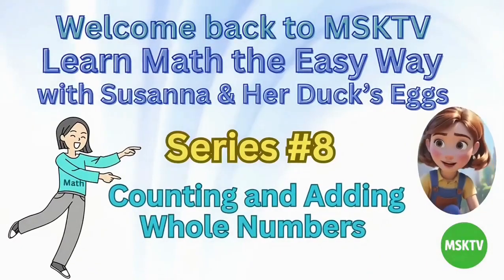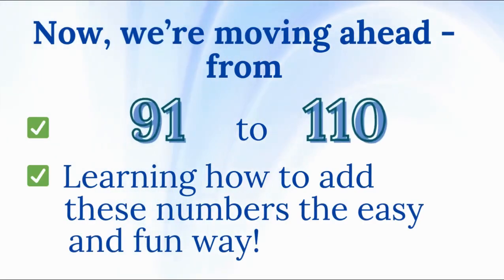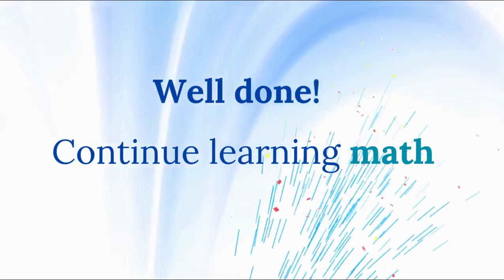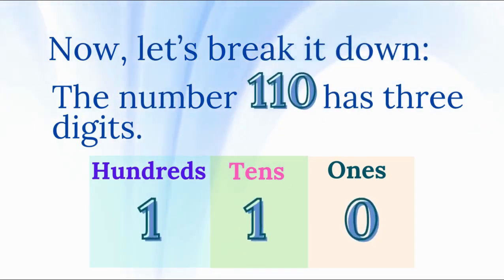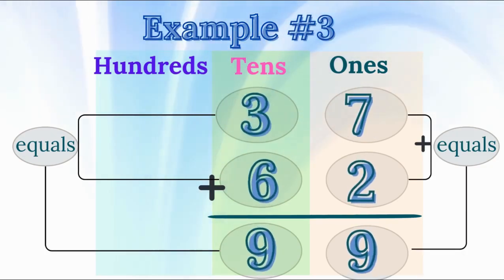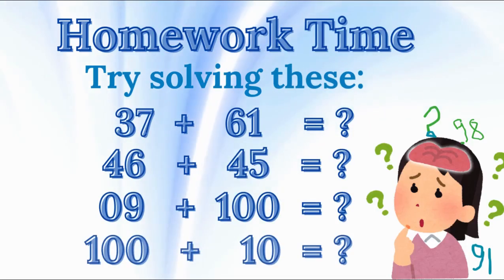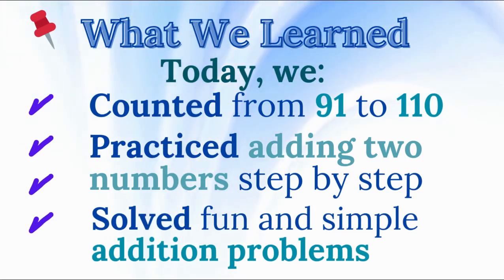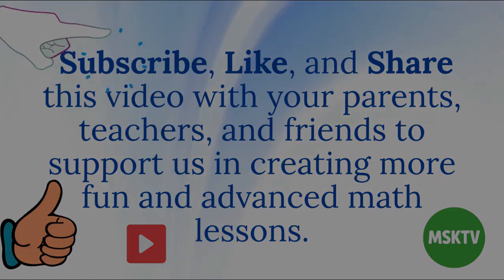Learn Math the Easy Way with Susanna – Series #8: Basics of Counting & Adding Whole Numbers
Learn Math the Easy Way with Susanna – Series #8: Counting and Adding Whole Numbers – Basics, Tricks, and Tips – Math for Kids

Dear Parents, Educators, and Young Learners,

At MSKTV, we create short, structured, and engaging videos designed for young learners and anyone beginning to learn math in English!
Our lessons use fun and inspiring visuals, clear American English narration, and friendly characters like Susanna and her duck’s golden eggs to help children easily understand math vocabulary and concepts in an enjoyable way.

🎬 This is Series #8: Counting and Adding Whole Numbers – The Basics of Adding Integers – Tricks and Tips

In this episode, Susanna and her duck’s golden eggs return to help kids count and add whole numbers while mastering essential skills in integer addition.

📚 About MSKTV
MSKTV produces structured educational videos tailored for young learners, ESL students, and early math explorers. Through charming characters, friendly narration, and clear visuals, we help children build confidence in math—one number at a time.

🎧 Today’s Lesson: Series #8 – Counting and Adding from 91 to 110
In this episode, children will:

- Practice counting with Susanna
- Learn how to add three-digit numbers step by step
- Solve guided addition problems with increasing complexity
- Engage in fun practice activities and light homework challenges
- Get helpful tips to improve math skills through repetition and perseverance

💡 Why Kids and Educators Love This Series
This series combines academic clarity with gentle pacing and imaginative visuals, making it ideal for:

🏡 Home-based learning or math enrichment
🌎 ESL/EFL learners improving math vocabulary in English
👨‍👩‍👧‍👦 Families looking for high-quality screen time with purpose